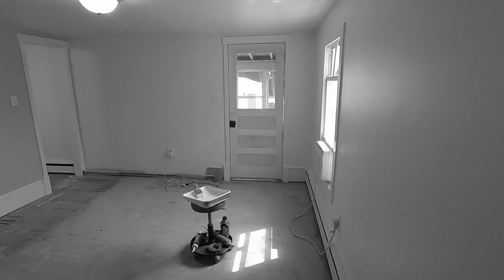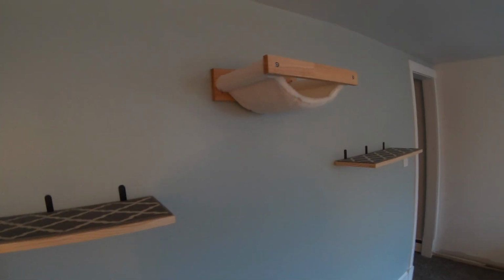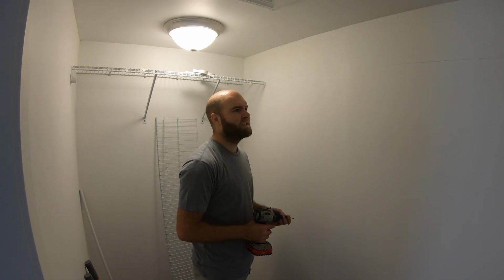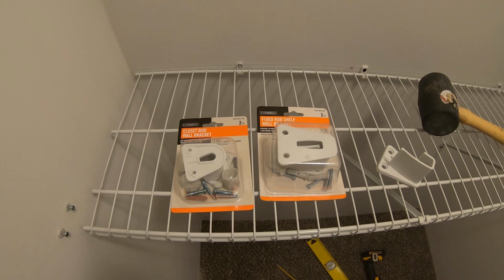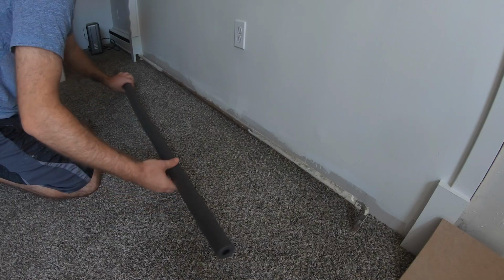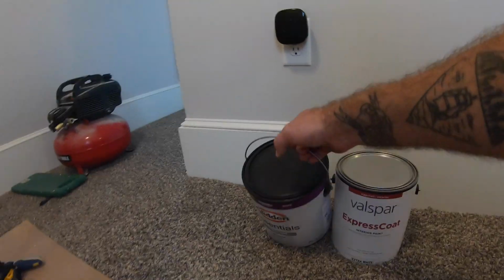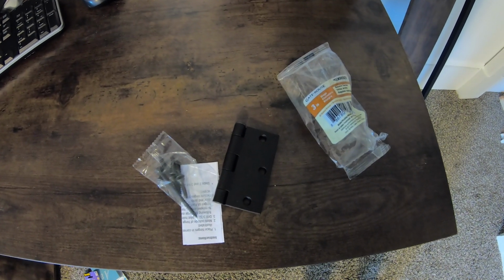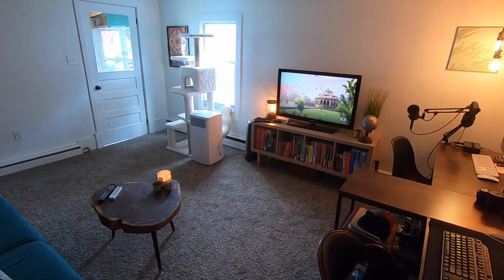Remodeling My Entire Office Studio Alone - Part 2 of 2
Crazy transformation from old and dilapidated to an amazing home office! This DIY renovation took me a few months to complete. Actual professionals beware, I'm still new at this! But for a first time house flip, not too bad. Long story short, I purchased my first fixer upper with plans to remodeling the entire thing by myself. It's been a couple years and so far so good!

If you're also considering remodeling a house alone without help, make sure you have the right tools!

Evo Tools
EASILOK
Rock & Rocker

TapeBuddy Tool
Evo Saw
Leaf Blower

Also, visit BrettsTees.com to browse my selection of hilarious and awesome custom shirt designs!

More about me:
BrettWithjack.com